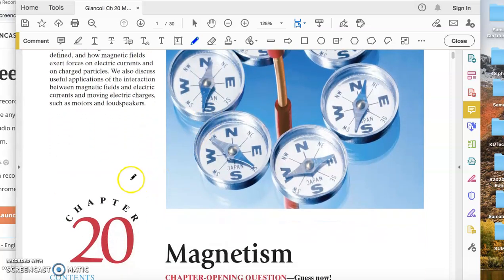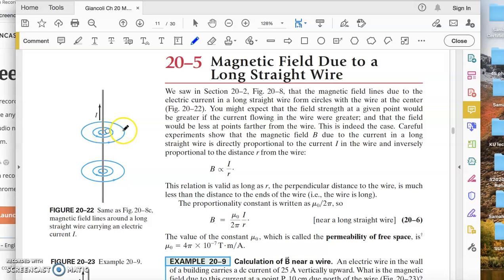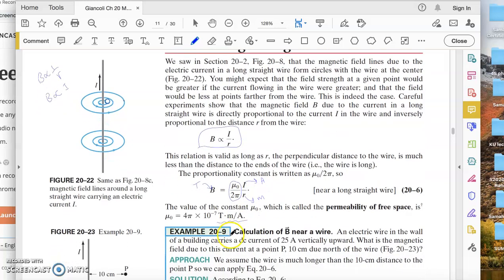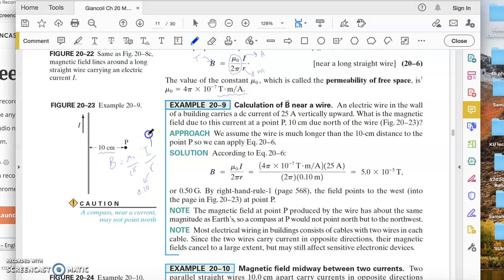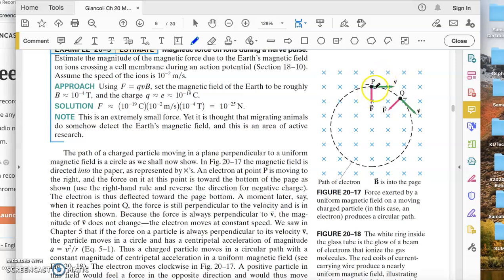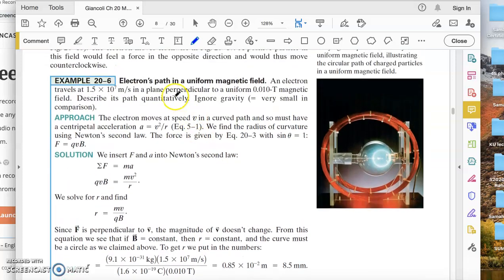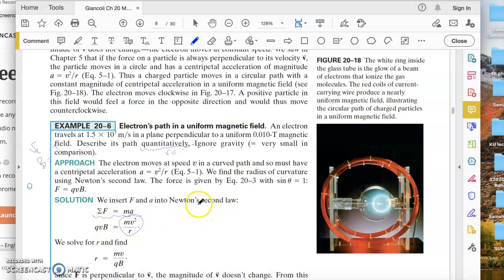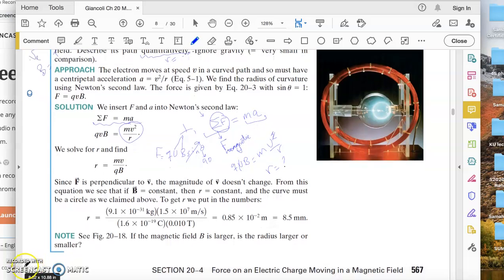Ch20 Magnetism part3